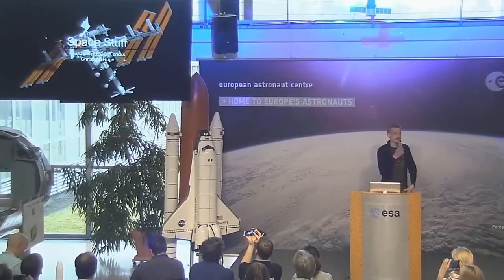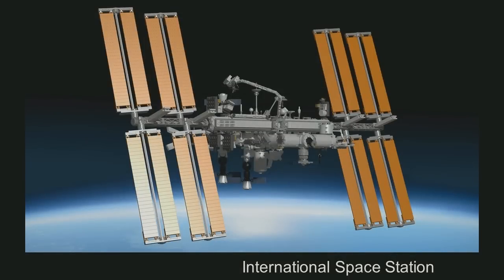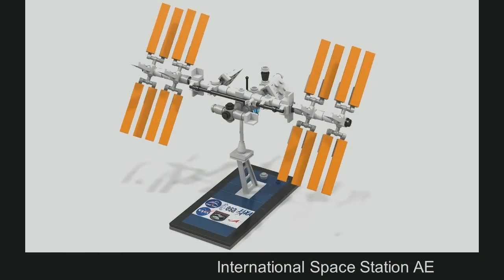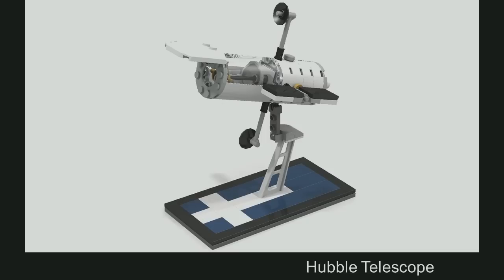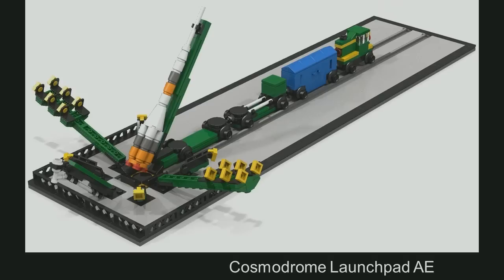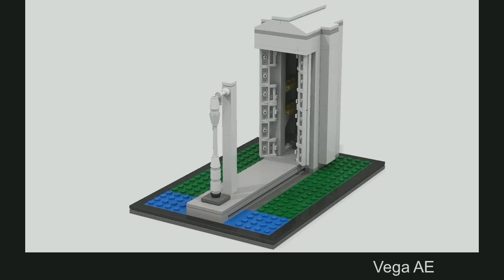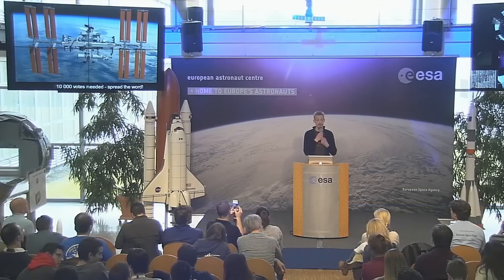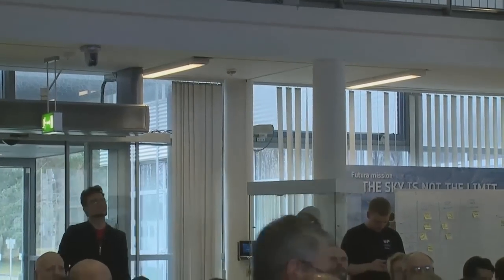SpaceUp Cologne 2015 - Christoph Ruge - Space Models with LEGO